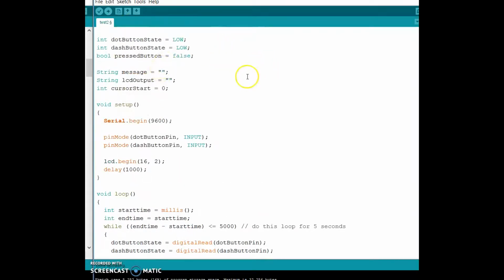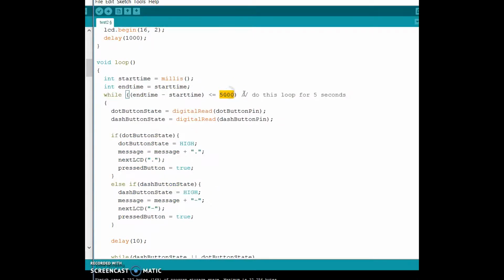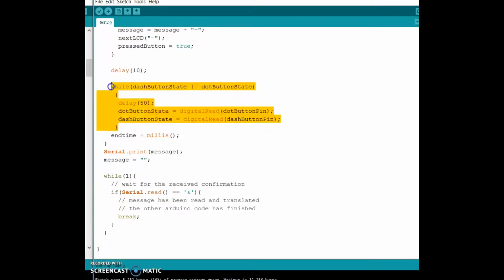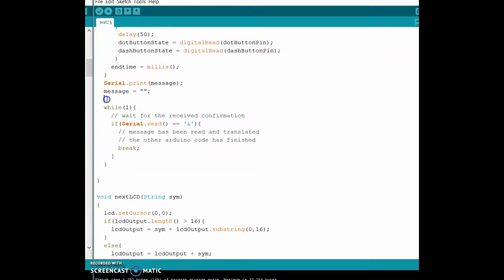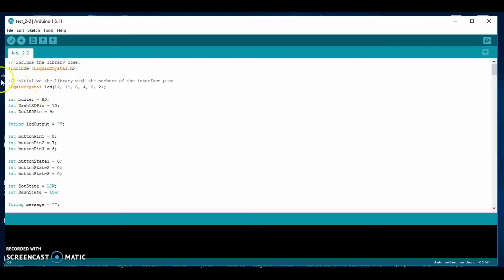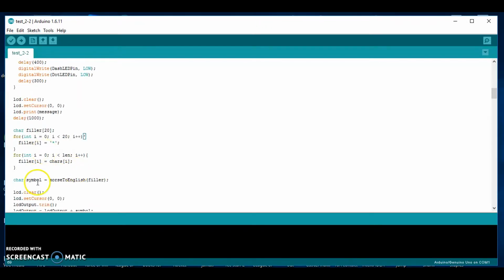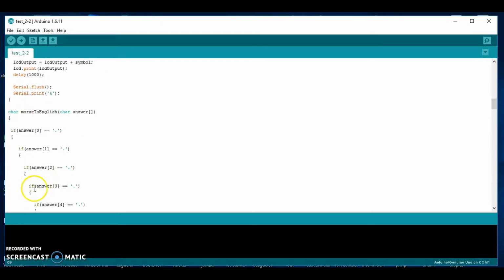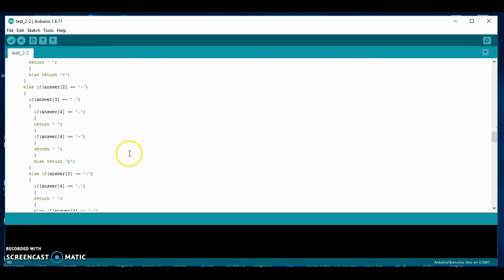CS 362 Final Project Video